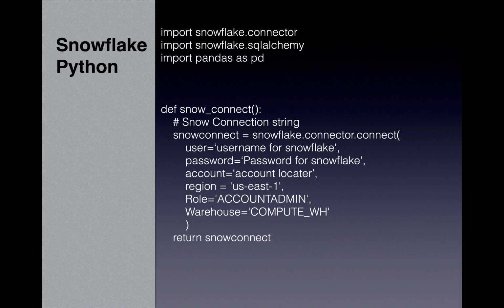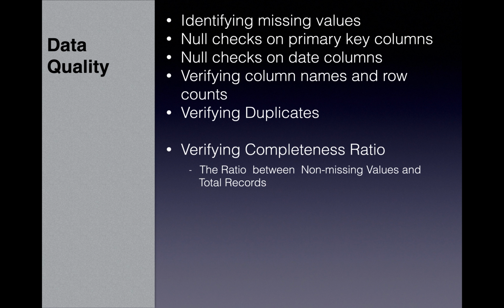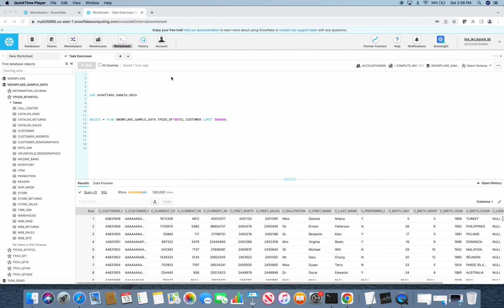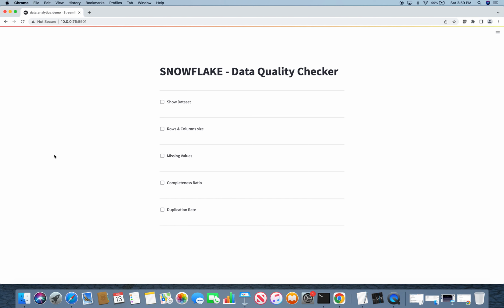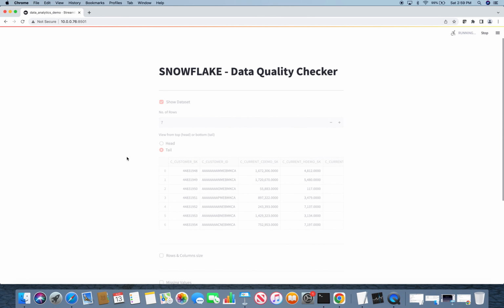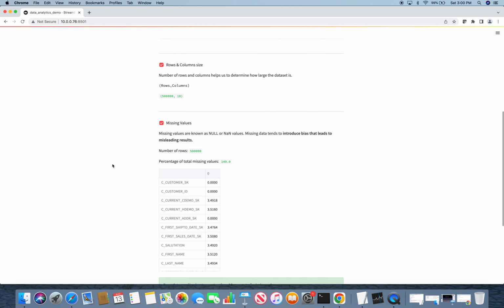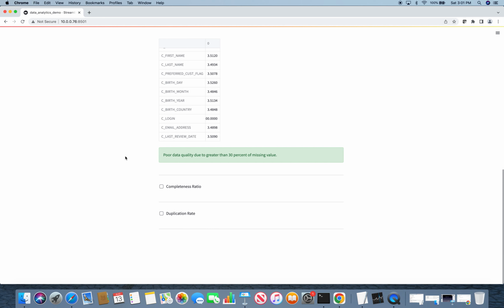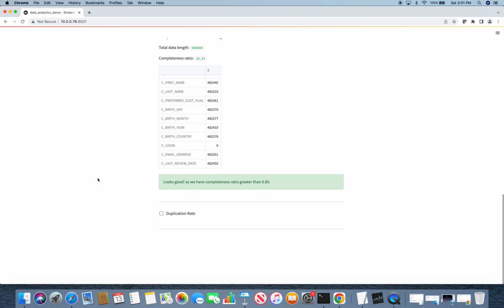SnowFlake+Python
SnowFlake+Python for Validating Data Quality by making a sanity test suite,